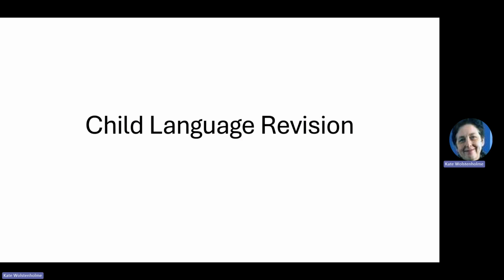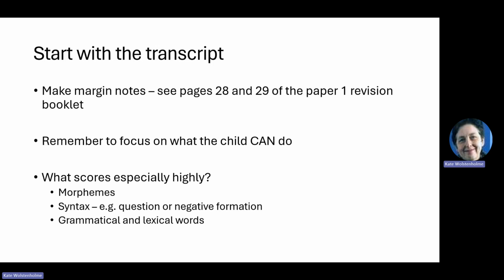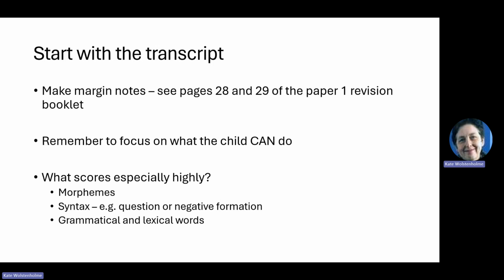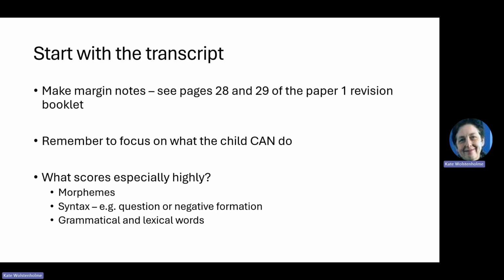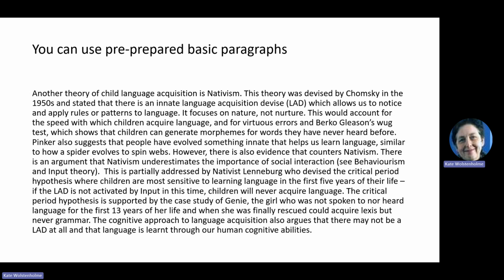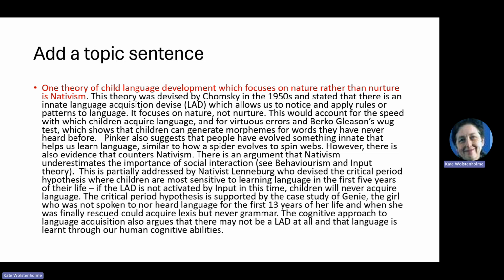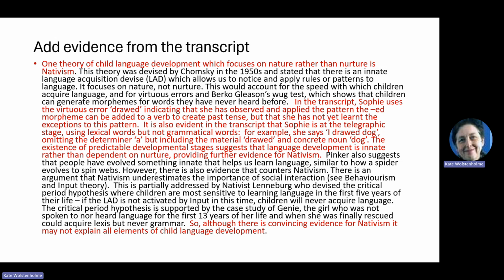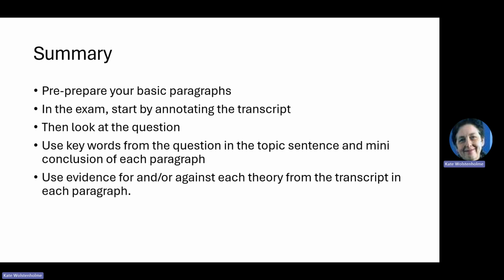Child language revision